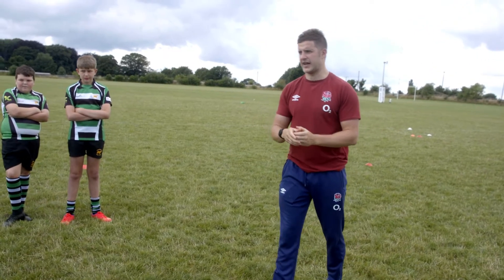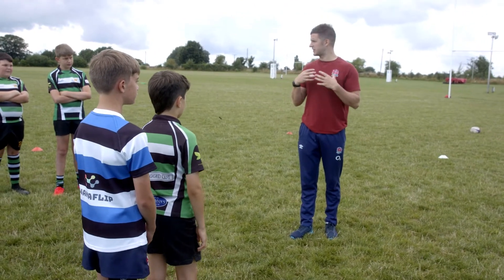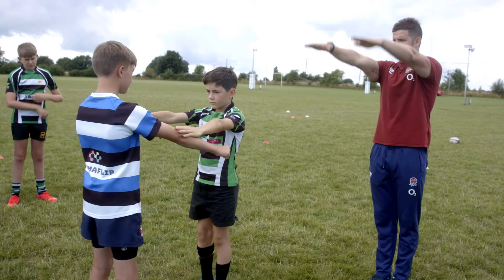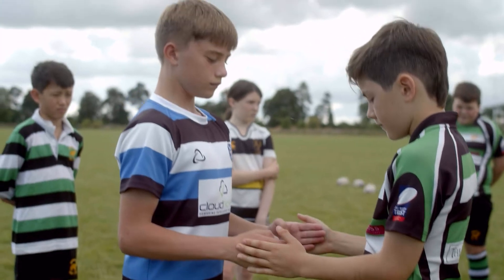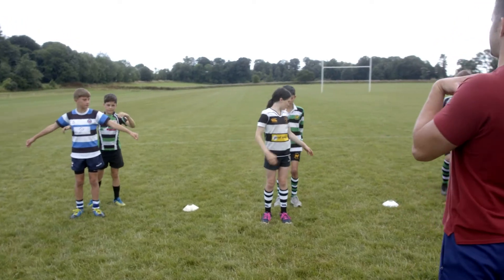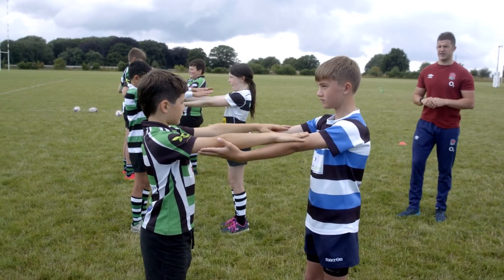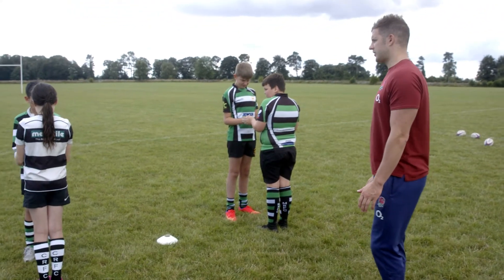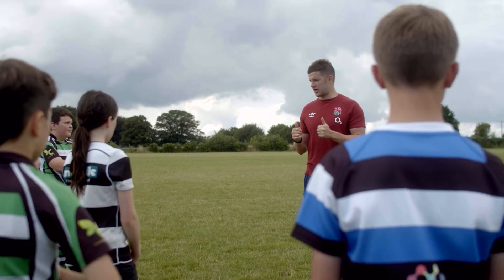Activate Kids U11 - U12: Part B Partner Resisted Arm Movements